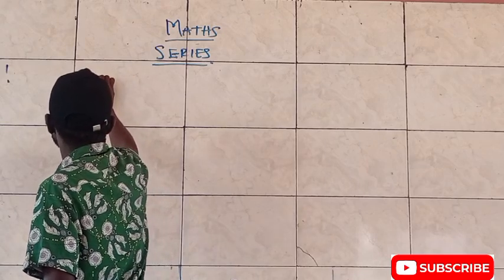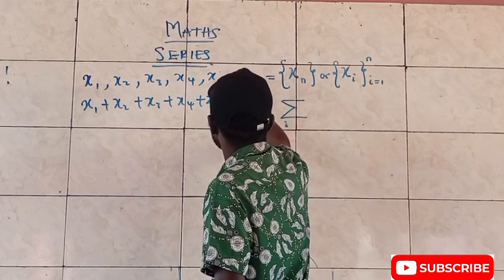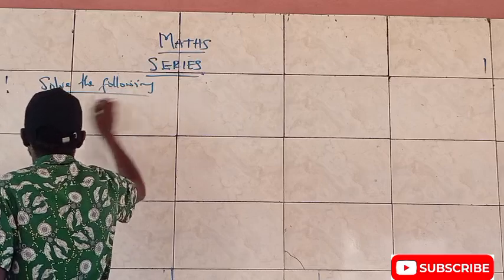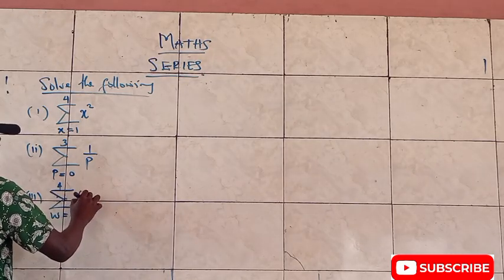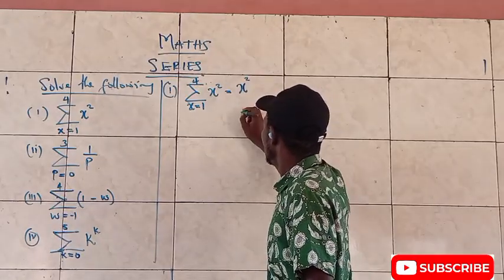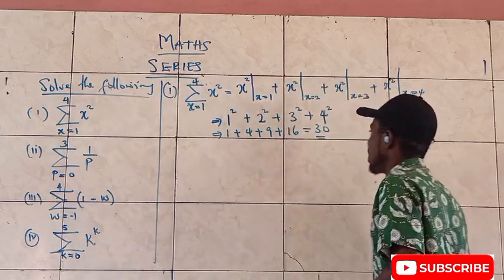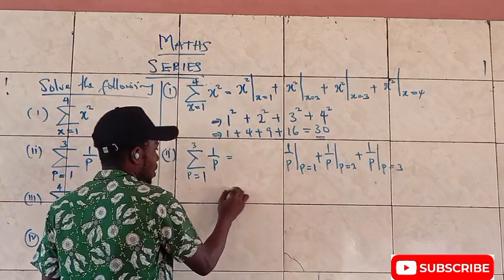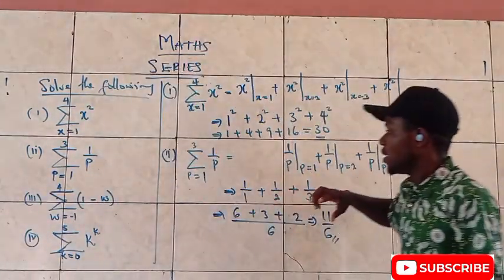Introduction to Series